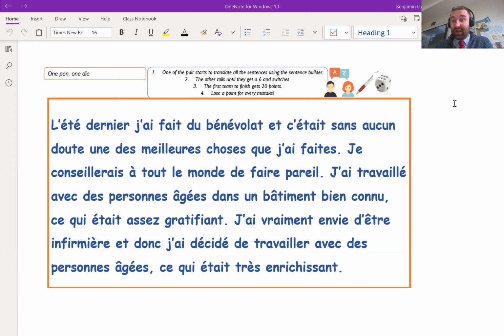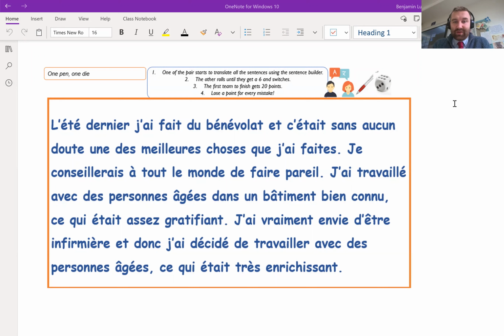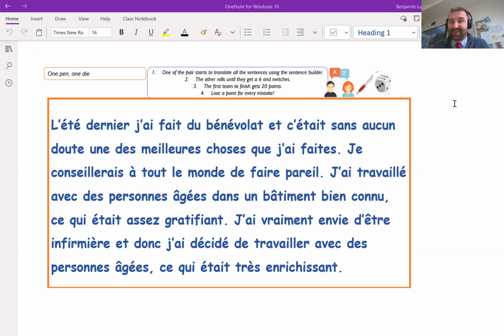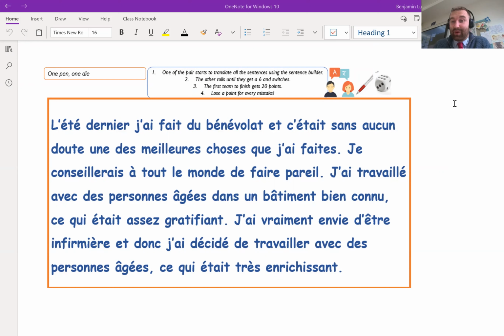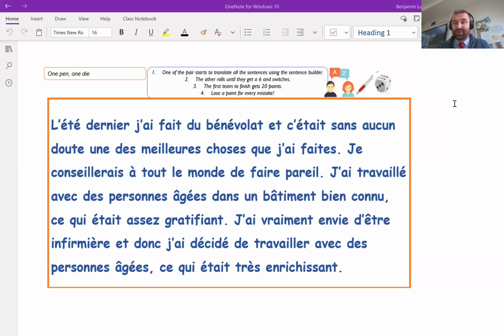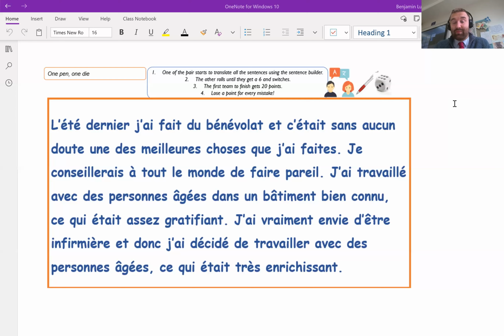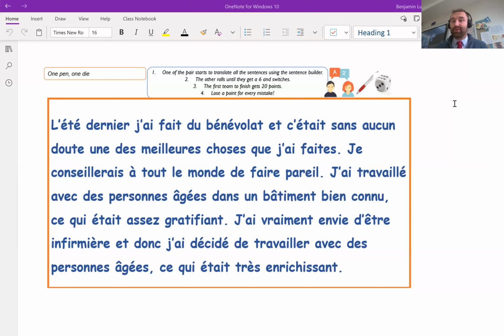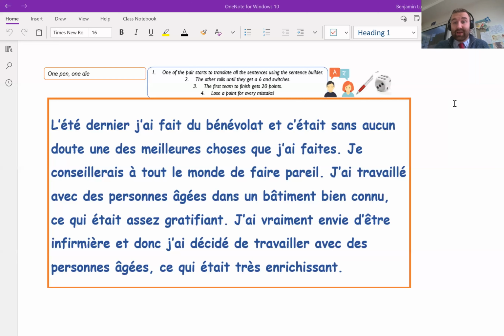🎲 ONE PEN, ONE DIE 🥊 Reflections on adding low-prep competition for boys 👦